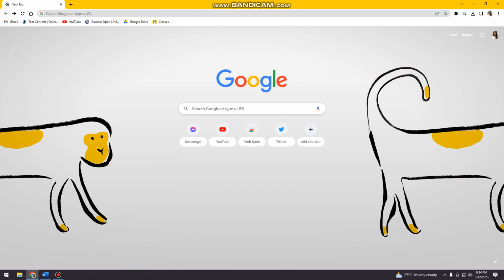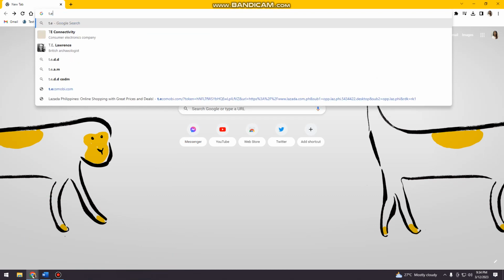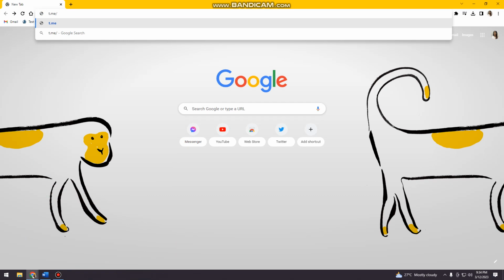How To Join A Telegram Group Without An Invite (2023 Update) | Join A Group on Telegram Without Link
How To Join A Telegram Group Without An Invite (2023 Update) | Join A Group on Telegram Without Link. In this video you will learn how to join a group on telegram without an invitation. Step by step instructions on how to join a telegram group without a link. Learn how to join a group on telegram without an invite link with the new 2023 update 💭 Have a question about this tutorial?